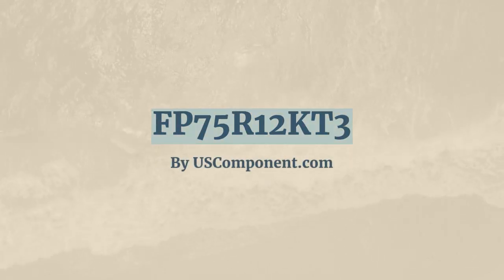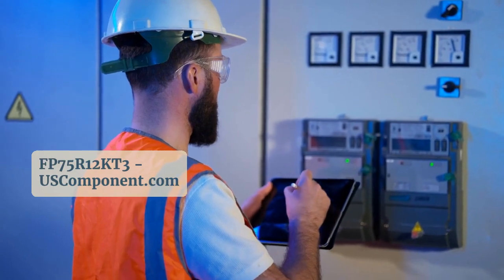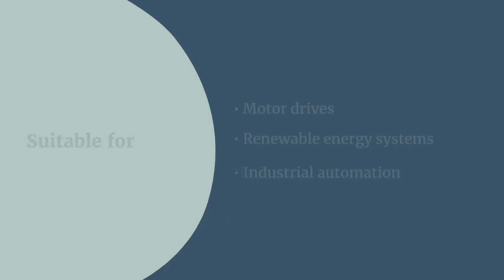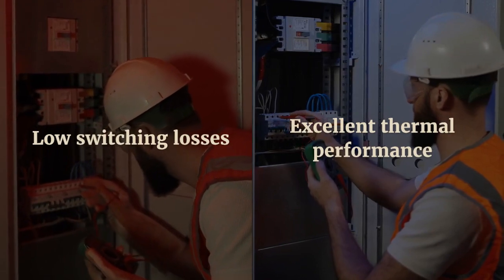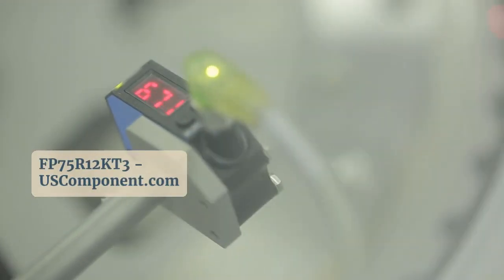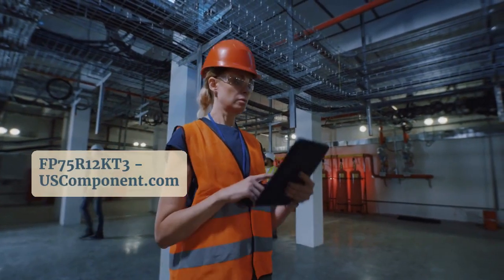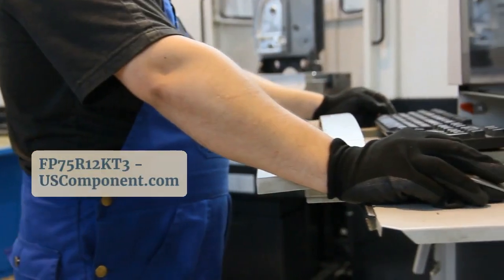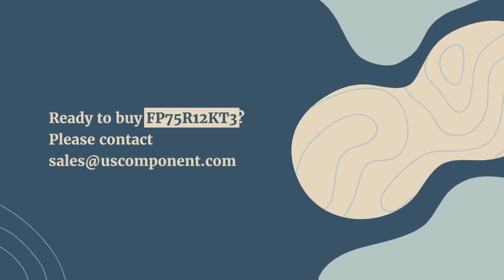High Performance IGBT Module FP75R12KT3 by USComponent.com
The FP75R12KT3 is a high-performance IGBT module from Eupec, designed for industrial and power electronics applications. This module features a voltage rating of 1200V and a current capacity of 75A, making it suitable for motor drives, renewable energy systems, and industrial automation. The FP75R12KT3 offers low switching losses and excellent thermal performance, enhancing system efficiency and reliability. Its robust construction and advanced IGBT technology provide integrated protection features, ensuring durability and safety in demanding environments. Engineers and designers can rely on the FP75R12KT3 for efficient power management and seamless integration into various high-power applications.